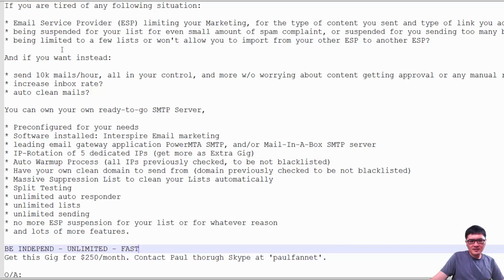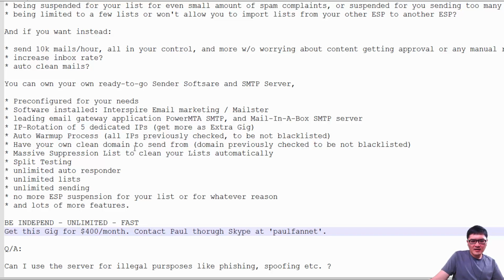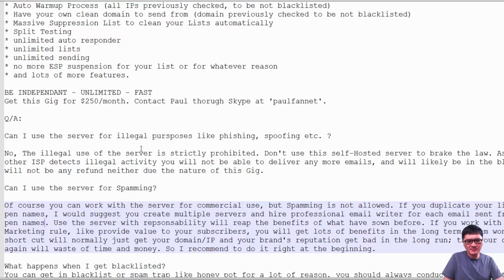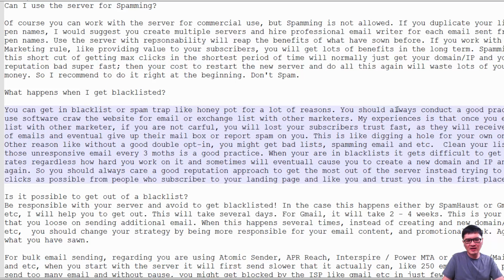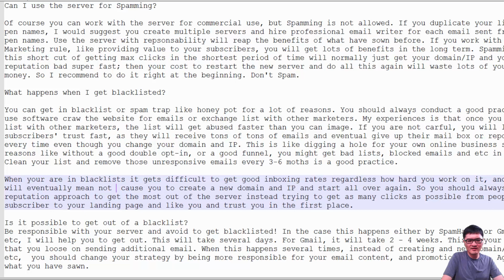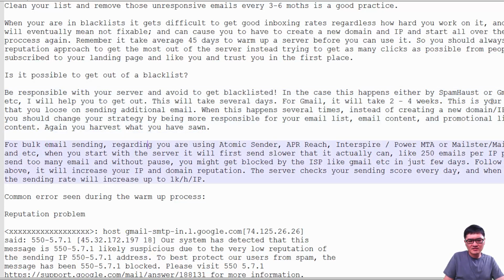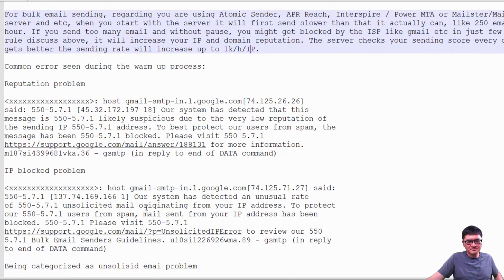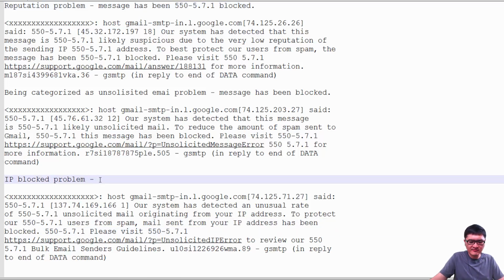The benefit of setting up a self hosted email SMTP server and how to maintain it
* Email Service Provider (ESP) limiting your Marketing, for the type of content you sent and type of links you added in the email?
* being suspended for your list for the even small amount of spam complaints, or suspended for you sending too many bounced emails?
* being limited to a few lists or won't allow you to import lists from your other ESP to another ESP?

And if you want instead:

* send 10k emails/hour, all in your control, and more w/o worrying about content getting approval or any manual review?
* increase inbox rate?
* auto clean emails?

You can own your own ready-to-go Sender Software and SMTP Server,

* Preconfigured for your needs
* Software installed: Interspire Email marketing / Mailster
* leading email gateway application PowerMTA SMTP, and Mail-In-A-Box SMTP server
* IP-Rotation of 5 dedicated IPs (get more as Extra Gig)
* Auto Warmup Process (all IPs previously checked, to be not blacklisted)
* Have your own clean domain to send from (domain previously checked to be not blacklisted)
* Massive Suppression List to clean your Lists automatically
* Split Testing
* unlimited auto responder
* unlimited lists
* unlimited sending
* no more ESP suspension for your list or for whatever reason
* and lots of more features.

BE INDEPENDENT - UNLIMITED - FAST
Get this Gig for $250/month. Contact Paul through Skype at 'paulfannet'.

Aaccess today's opportunity here

Q/A:

Can I use the server for illegal purposes like phishing, spoofing etc. ?

No, The illegal use of the server is strictly prohibited. Don't use this self-Hosted server to break the law. As soon as I or other ISP detects illegal activity you will not be able to deliver any more emails, and will likely be on the black list. There will not be any refund neither due to the nature of this Gig.

Can I use the server for Spamming?

Of course, you can work with the server for commercial use, but Spamming is not allowed. If you duplicate your list to multiple pen names, I would suggest you create multiple servers and hire professional email writer for each email sent from each of your pen names. Use the server with responsibility will reap the benefits of what have sown before. If you work with good Email Marketing rule, like providing value to your subscribers, you will get lots of benefits in the long term. Spamming won't work as this short cut of getting max clicks in the shortest period of time will normally just get your domain/IP and your brand's reputation bad super fast; then your cost to restart the new server and do all this again will waste lots of your time and money. So I recommend to do it right at the beginning. Don't Spam.

What happens when I get blacklisted?

You can get in blacklist or spam trap like the honey pot for a lot of reasons. You should always conduct a good practice like don't use software craw the website for emails or exchange list with other marketers. My experiences are that once you exchange your list with other marketers, the list will get abused faster than you can imagine. If you are not careful, you will lose your subscribers' trust fast, as they will receive tons of tons of emails and eventually give up their mail box or report spam on you every time even though you change your domain and IP. This is like digging a hole for your own online business success. Other reasons like without a good double opt-in, or a good funnel, you might get bad lists, blocked emails and etc in your email. Clean your list and remove those unresponsive emails every 3-6 months is a good practice.

Coach Paul

Access today's recommendation offers here.